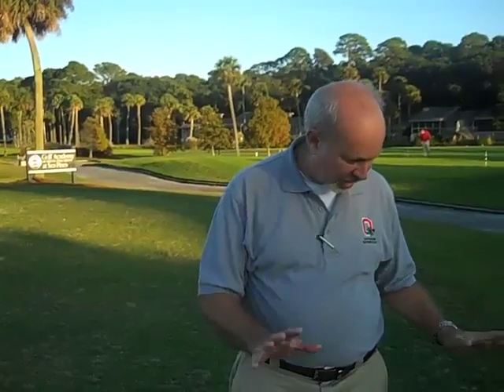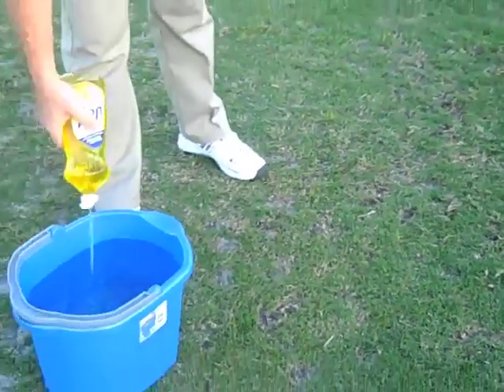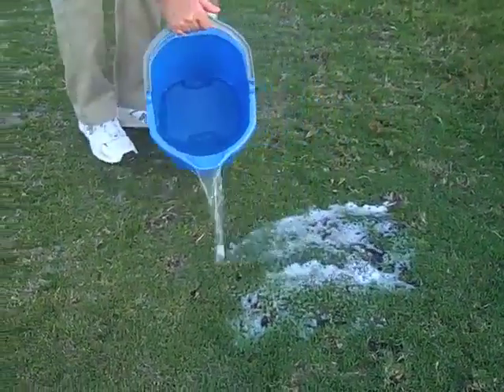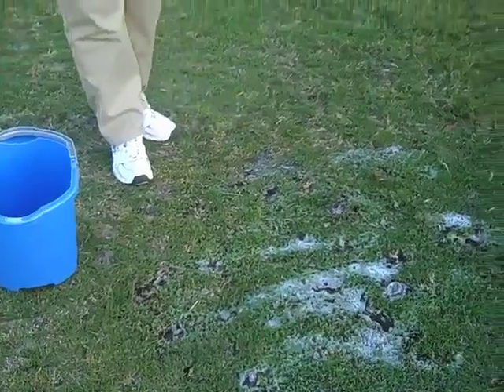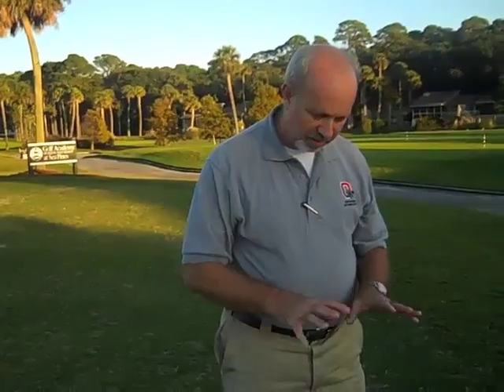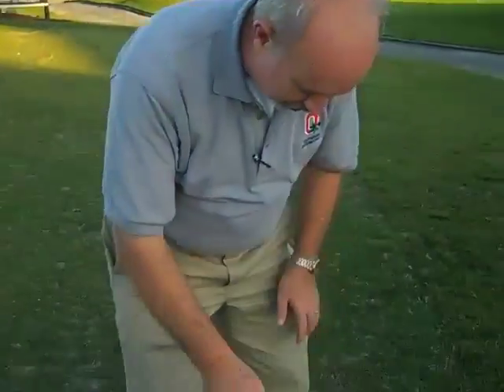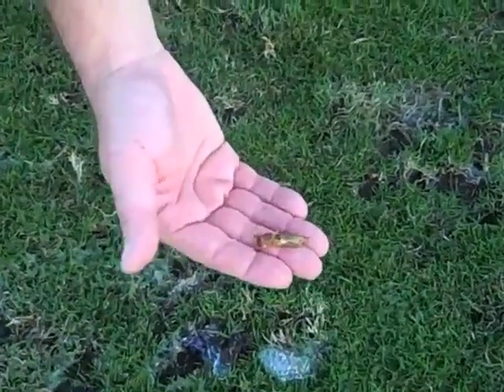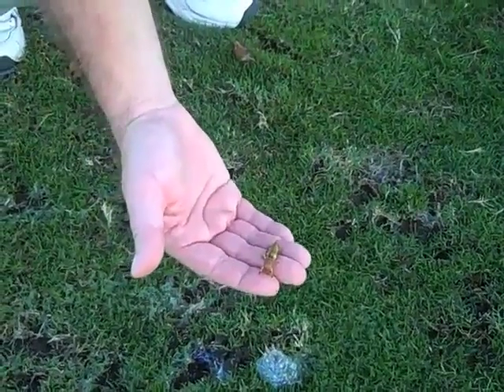Bugdoc Samples for Mole Crickets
Dr. David Shetlar demonstrates a simple method for sampling for mole crickets.